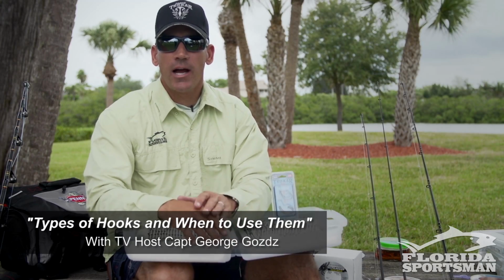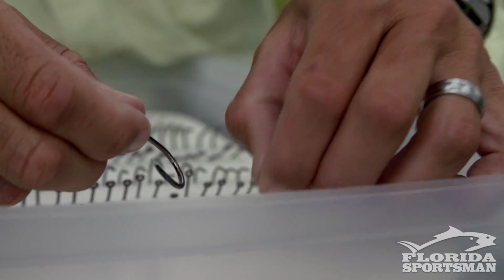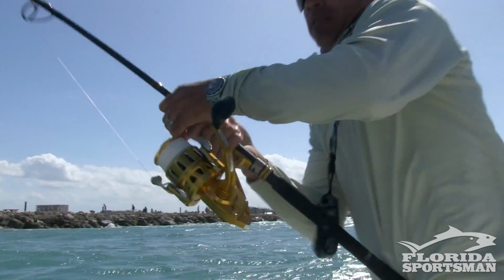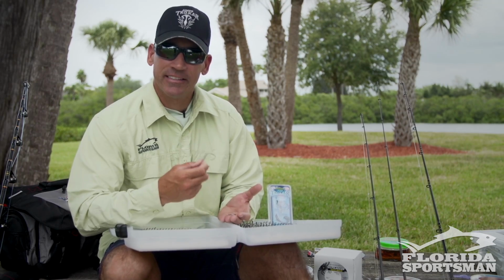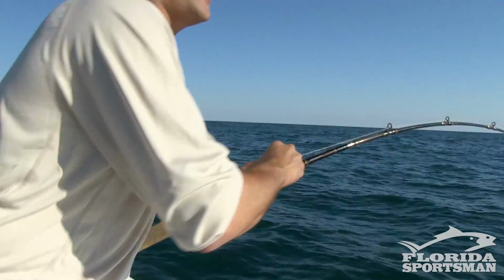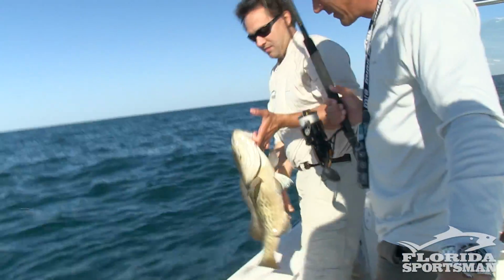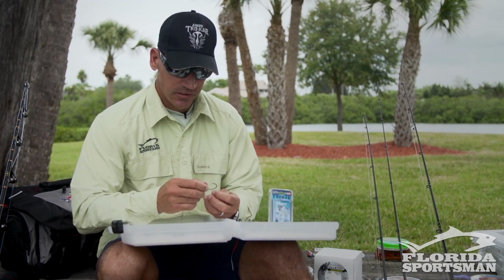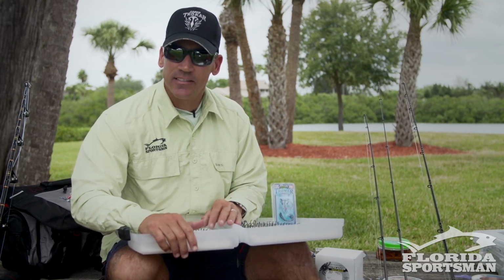FS Seminar - Types of Hooks and When to Use Them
Reel Time Florida Sportsman host, Capt. George Gozdz, discusses the different types of hooks and when to use them.